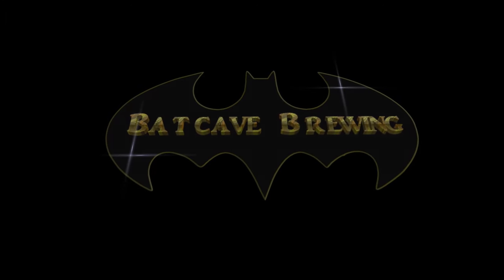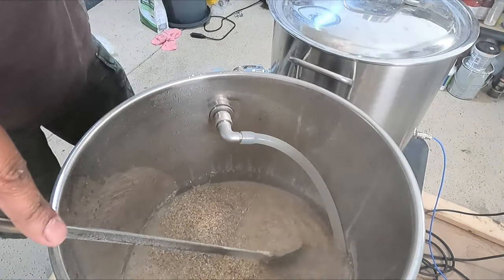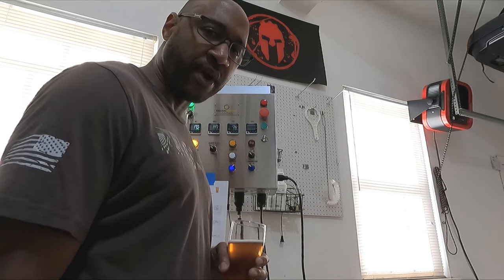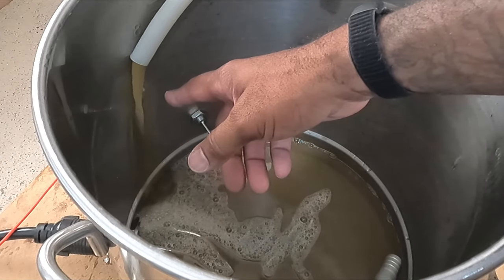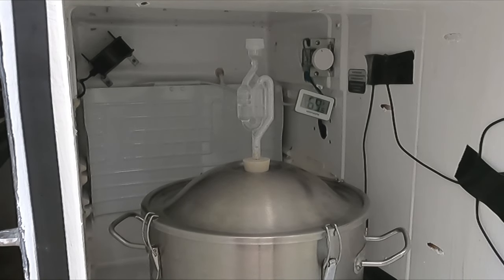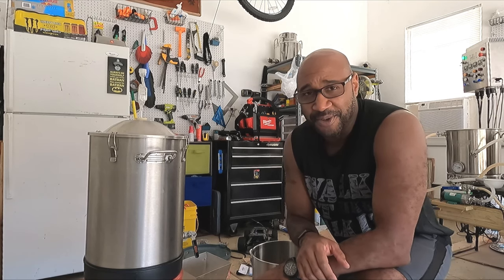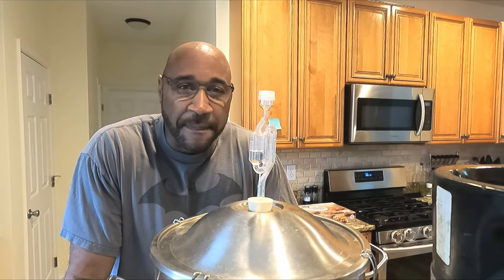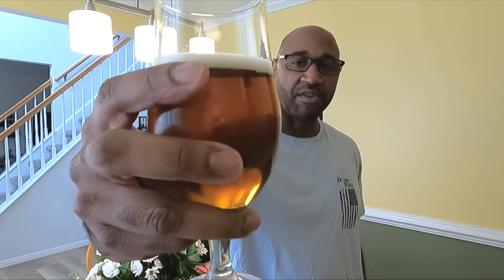Cereal in Beer? Making beer with non-conventional ingredients.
The addition of breakfast cereal into the mash to create a unique beer with good ABV and fantastic flavor. This is the 2nd time I've made this and had to make some changes. I actually filmed this video years ago and finally got it into editing. Enjoy